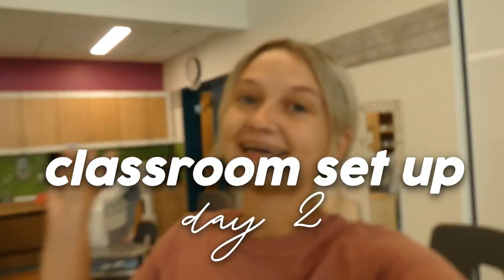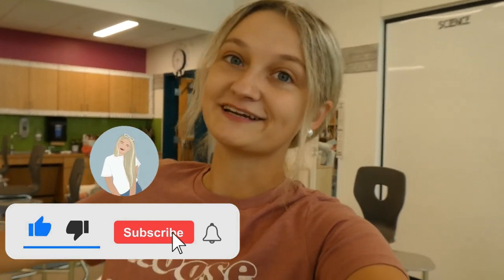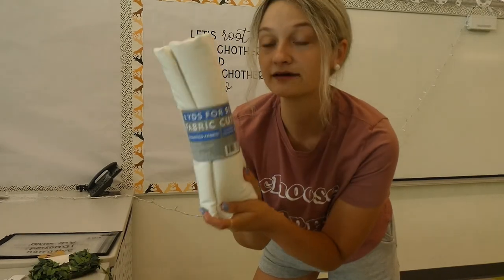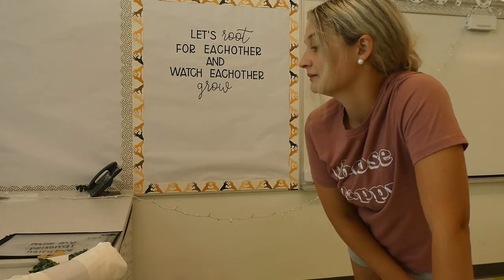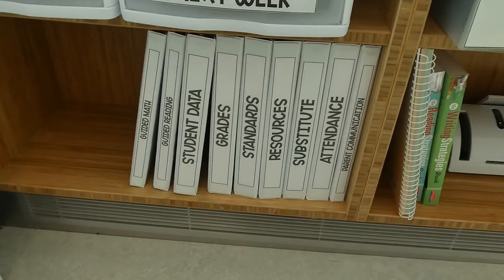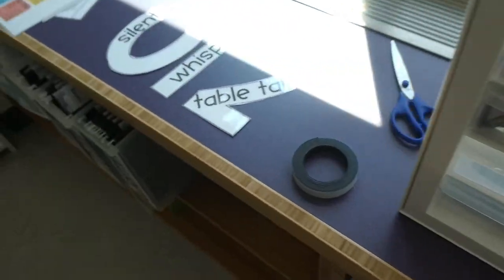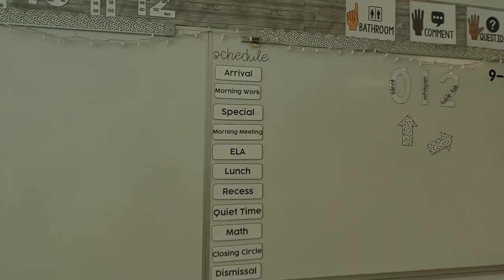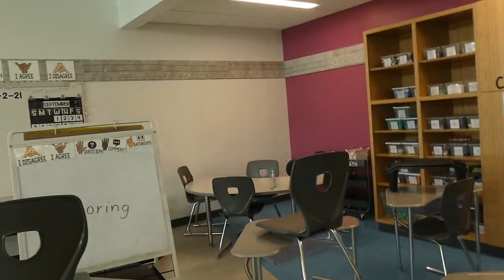CLASSROOM SET UP VLOG DAY 2 | 5th Grade Teacher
I hope you enjoy classroom set up day 2! 🥳 In today's vlog, I switch up the classroom library, make progress on the bulletin board, organize a bit, and so much more! I will be a second year 5th grade teacher this fall! 🥰